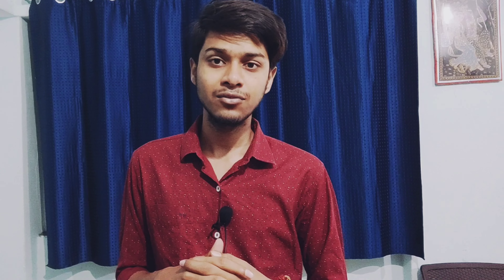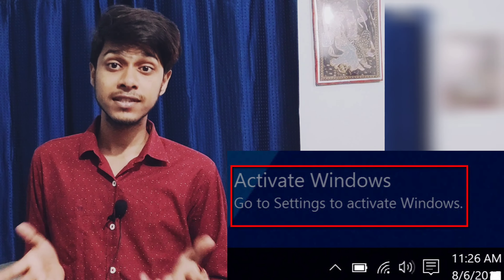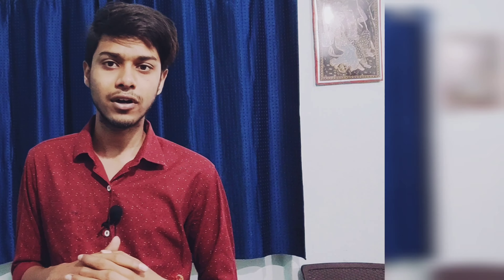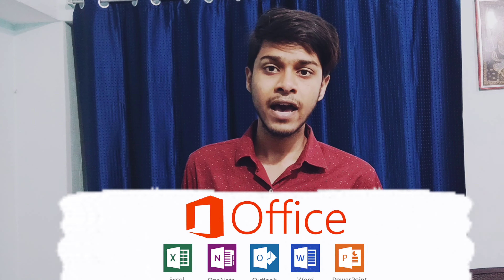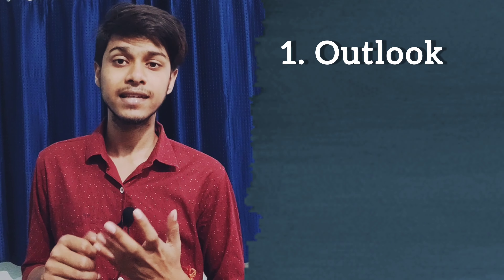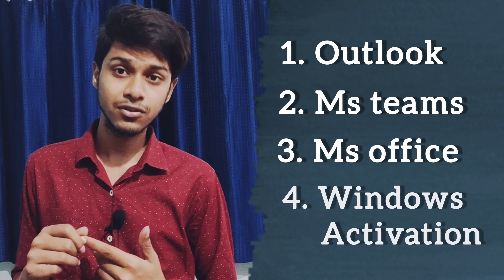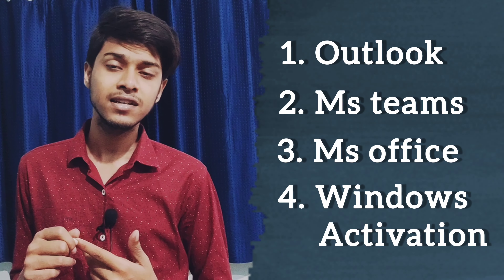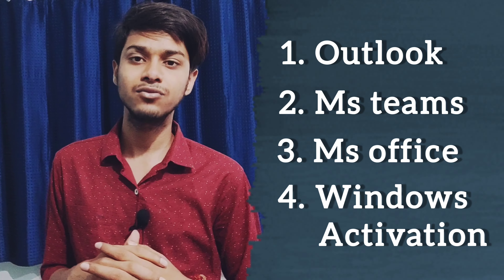Autopilot VS domain laptop | How to configure company asset ? | Elite, Wilp 2022